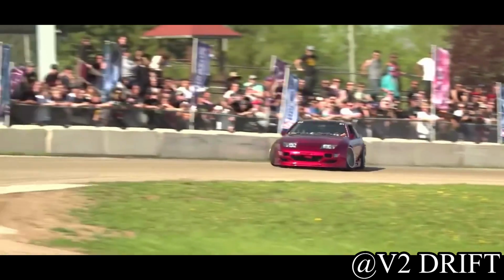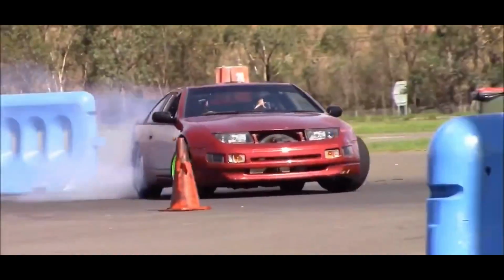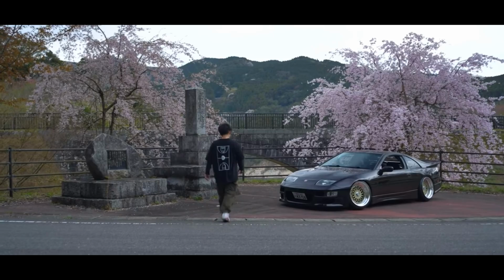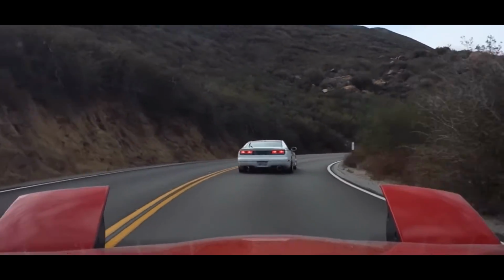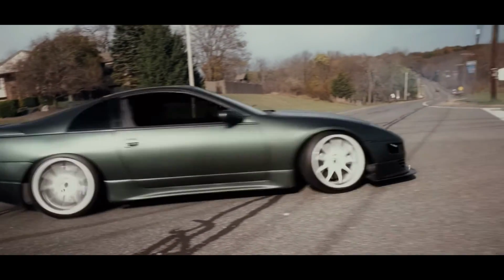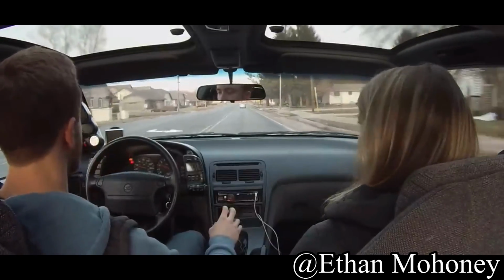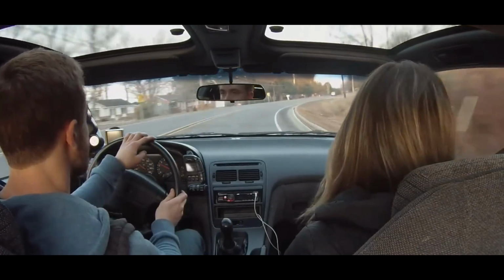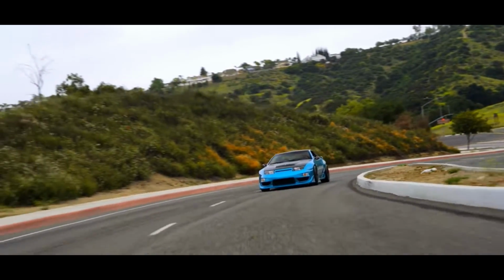Nissan 300zx (Z32) | The Good, The Bad, And The Ugly…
Hey guys welcome back to the channel and in todays video we will be going over the good bad and ugly on the Nissan 300zx z32! This 90’s Jdm tuner sports car that you can buy for under 10k or even less than 5k sometimes if you’re on a budget is a rwd coupe that’s fun to race in!